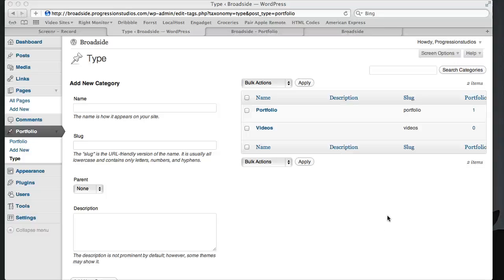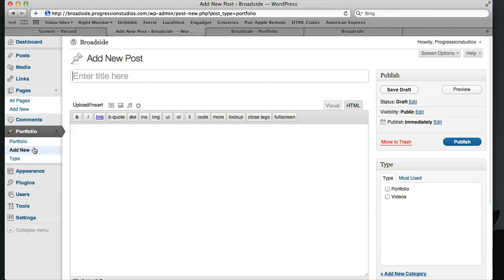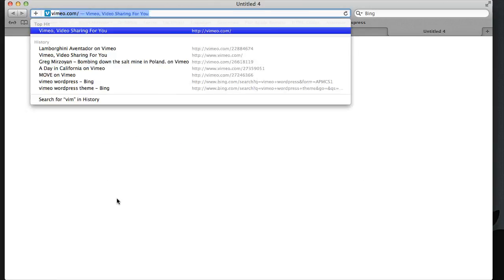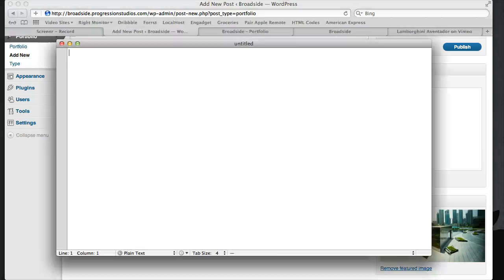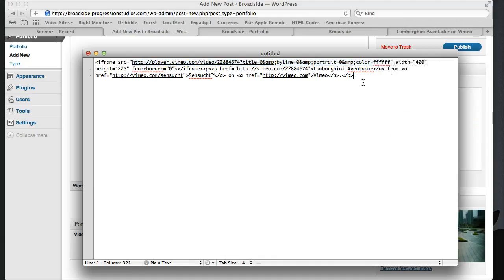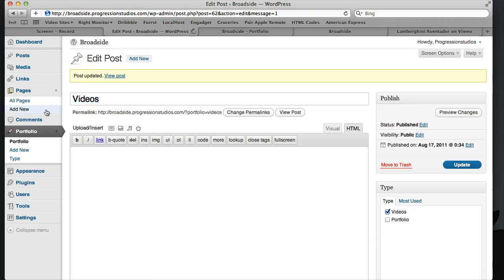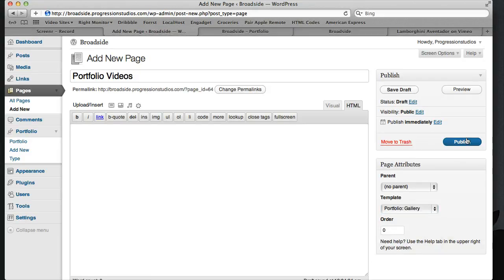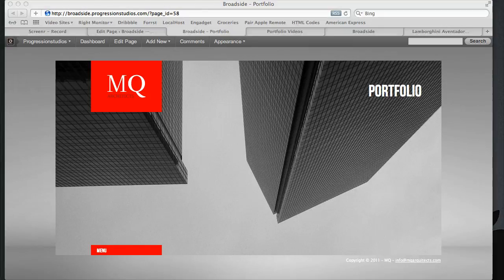Broadside Portfolio Cont